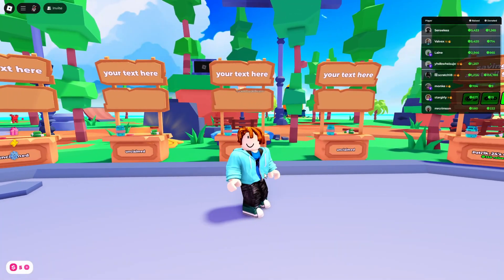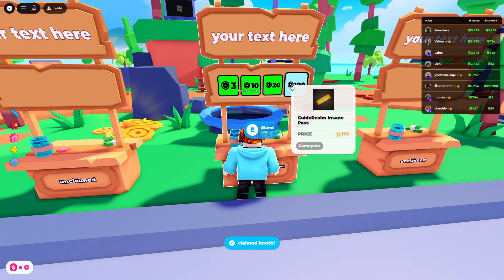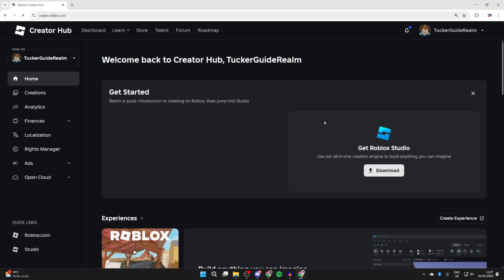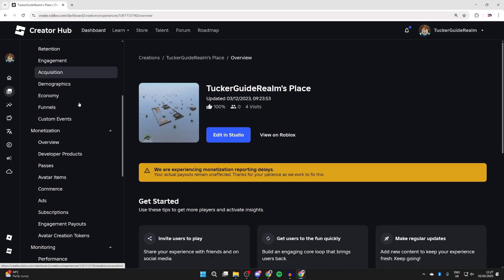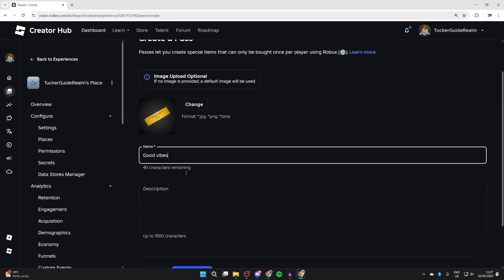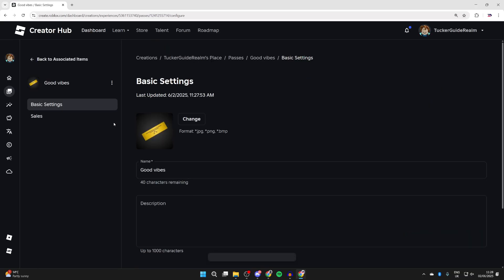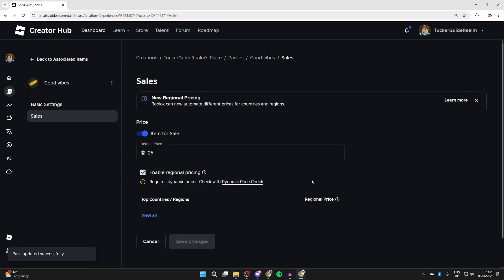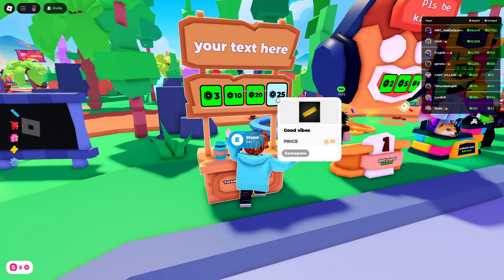How To Make Gamepass In Pls Donate - Easy Guide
Learn how to make gamepass for pls donate in this video.

GuideRealm